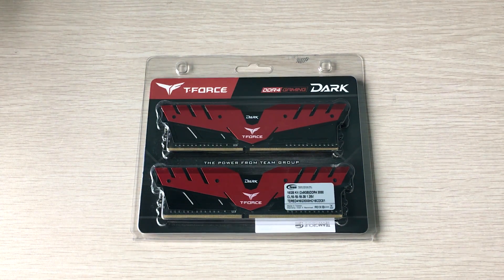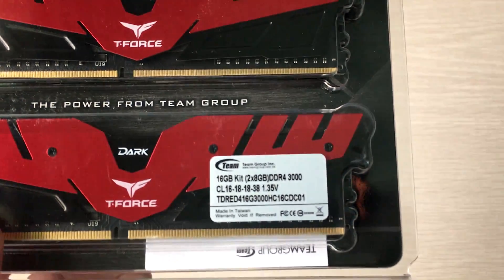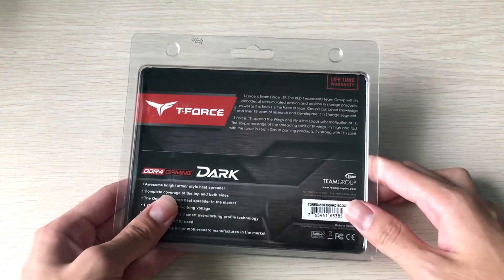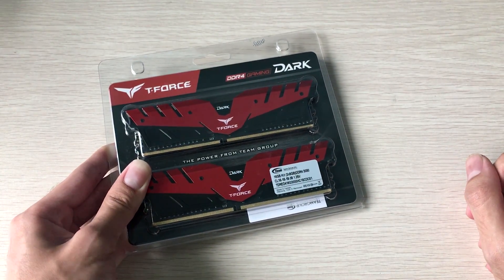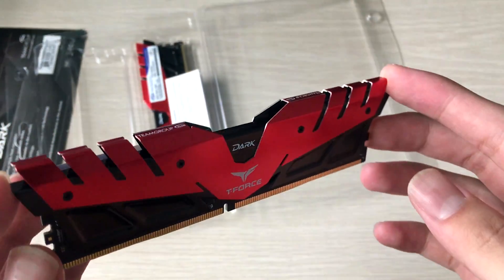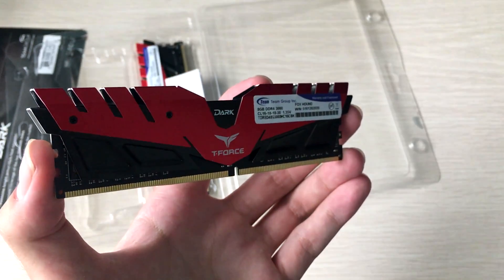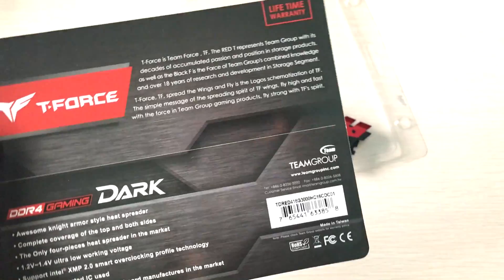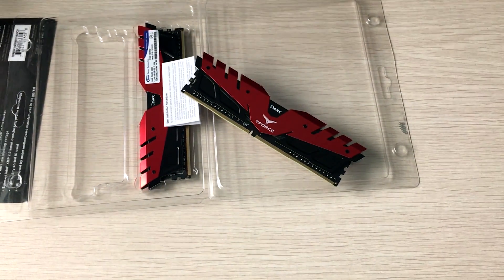Team T-Force Dark DDR4 RAM Unboxing and Overview - One of the cheapest decent DDR4 3000 kits!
After looking around I decided that this RAM kit from Team was one of the best deals if you're looking for a 3000MHz DDR4 kit which is especially good for Ryzen which needs high memory speeds. Watch to find out!